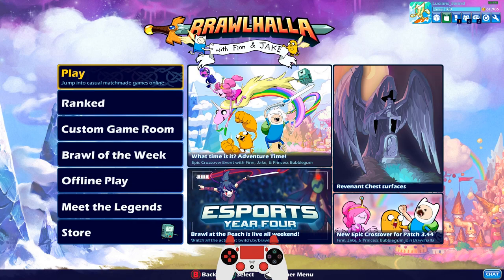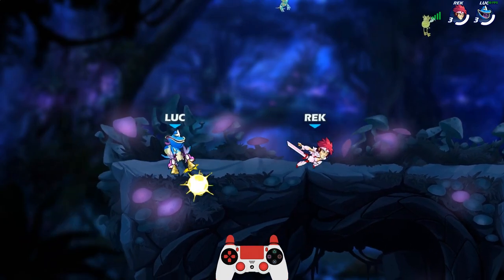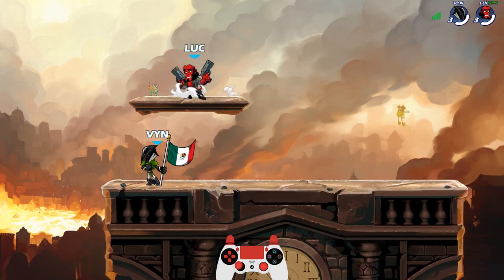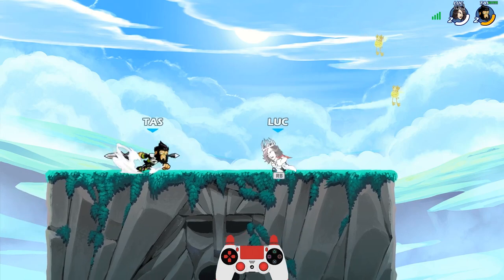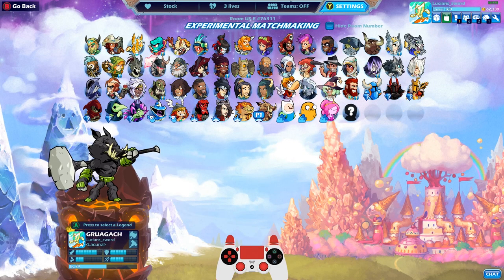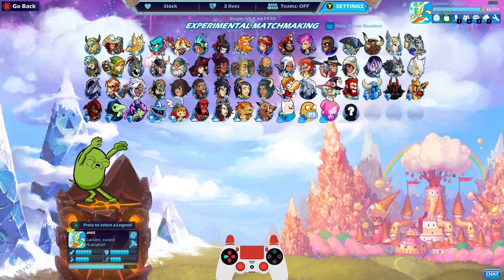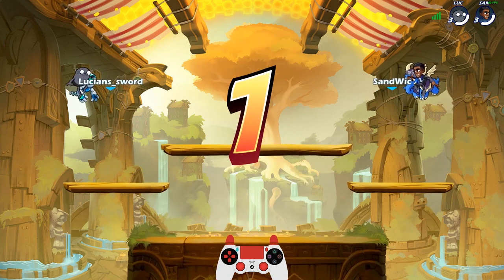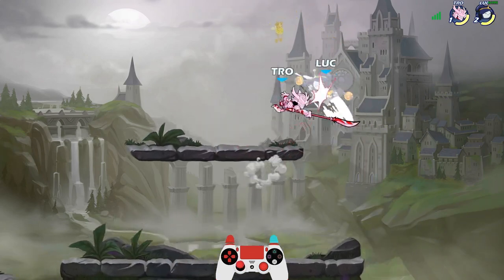ALL Crossover Skins 1v1 • Part 2 • Brawlhalla Diamond Gameplay